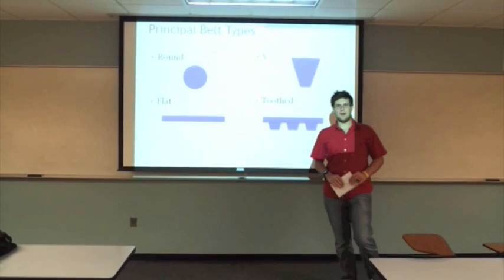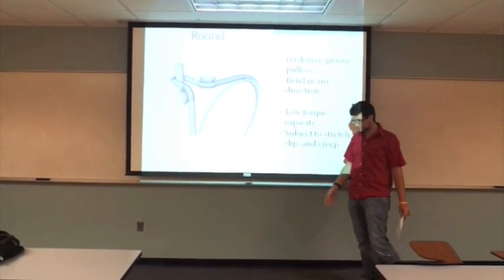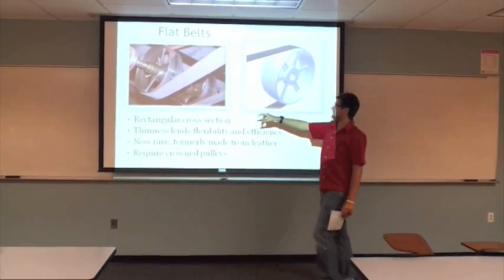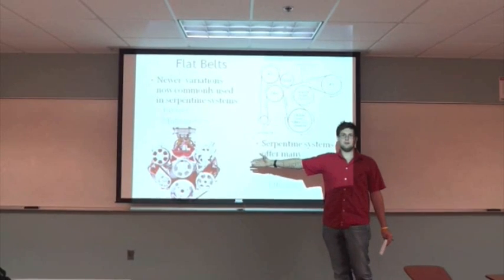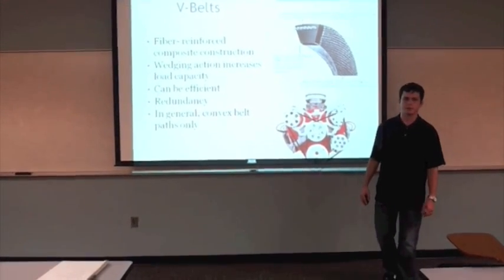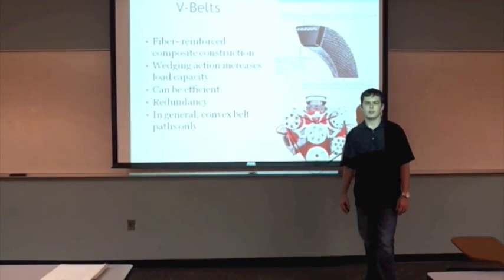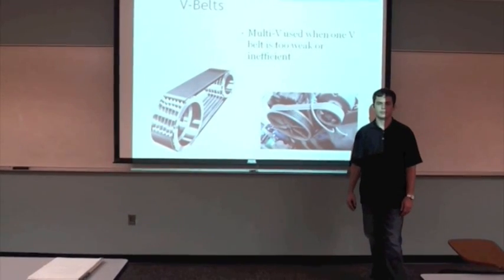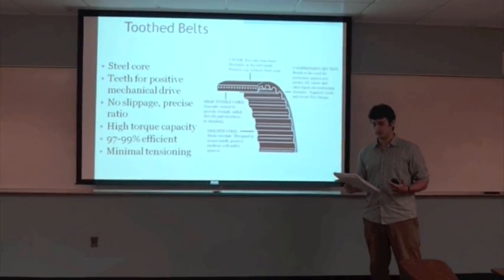Team 9: Belt Selection Procedure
Mechanical Design Project 1 Practice Presentation by Team 9. Topic: Belt Selection Procedure.

Team members:
Patrick Alvarez
Alexander George
Brian Gleason